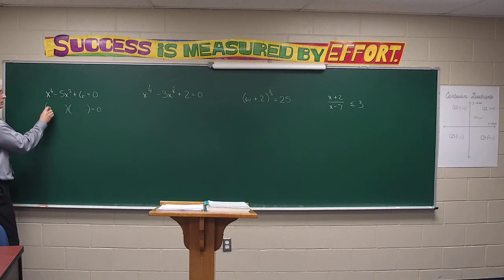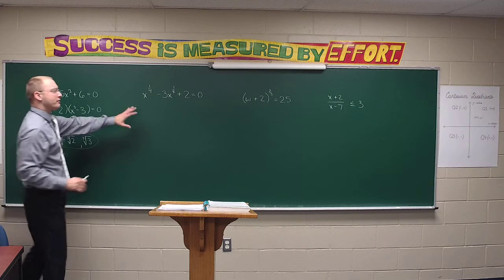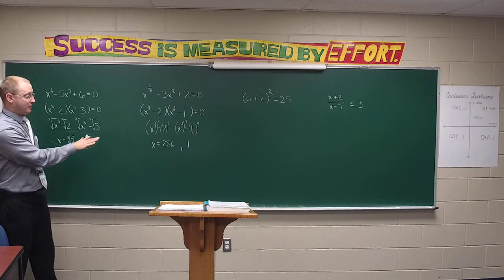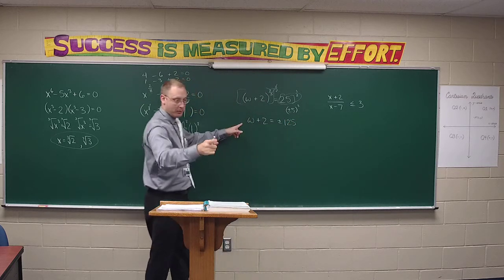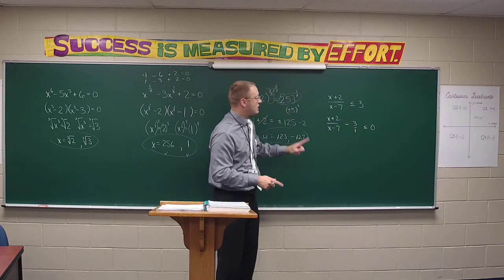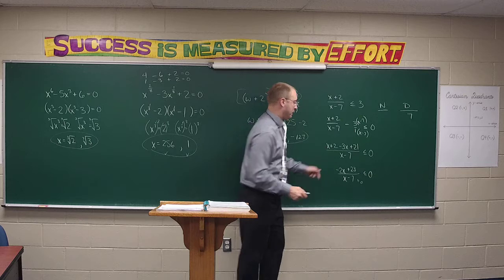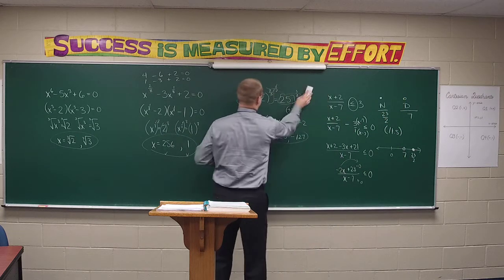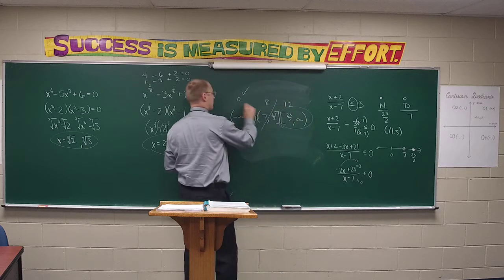Algebra II Lesson 92 (part 1)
HW and review of material from last two lessons
*** Your child will take Quiz 19 after this video and before starting part 2. ***